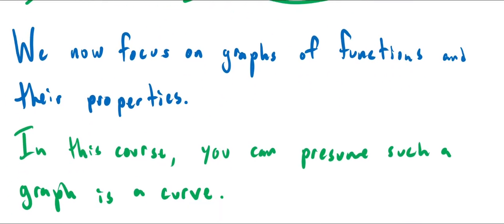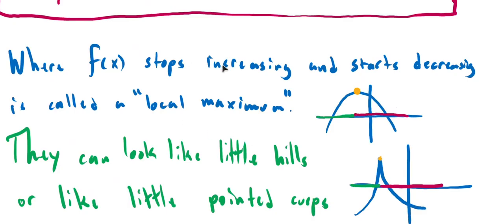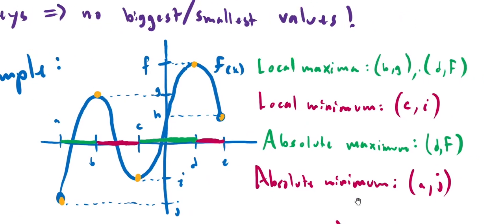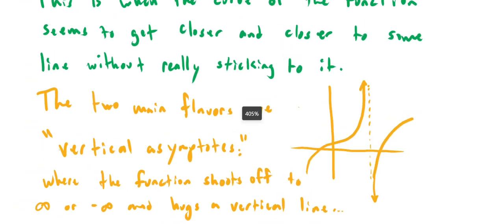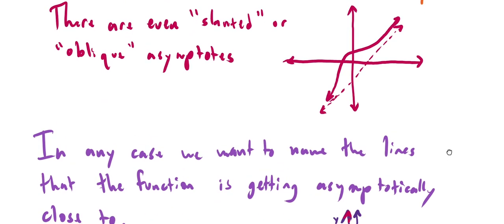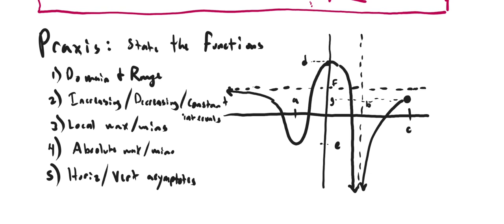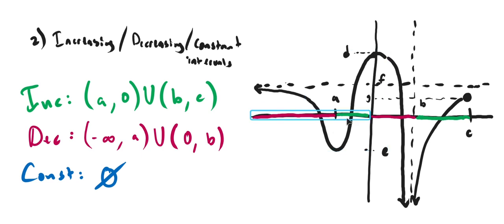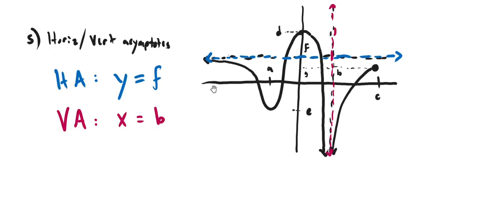MAT 1033 Video 024 Properties of Graphs of Functions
This is a video series corresponding to the course Intermediate Algebra at Indian River State College as taught by myself, Dr Sean Perry. This video covers increasing/decreasing/constant behavior, maximum and minimum values, and asymptotic behavior.